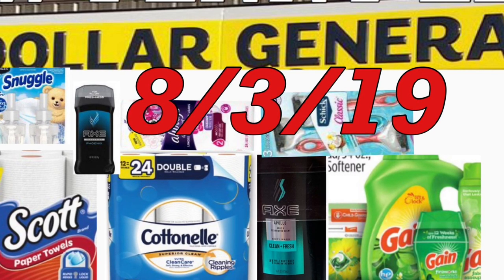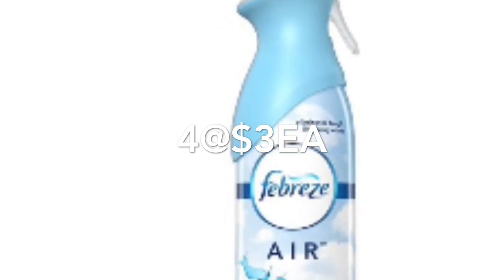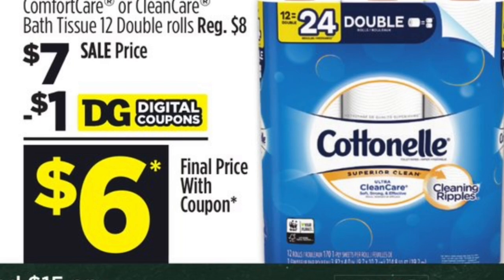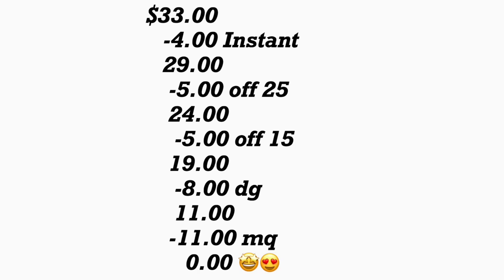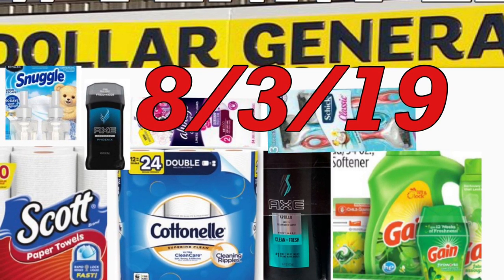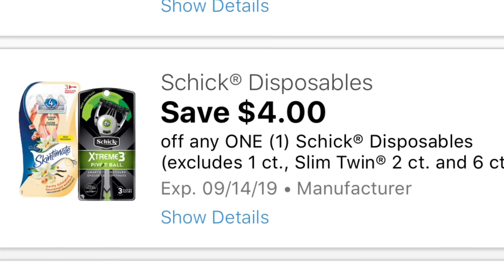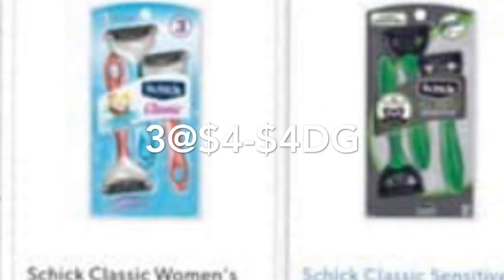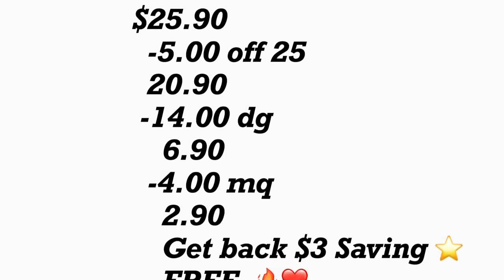DOLLAR GENERAL $5 OFF 25 🔥🔥🤑